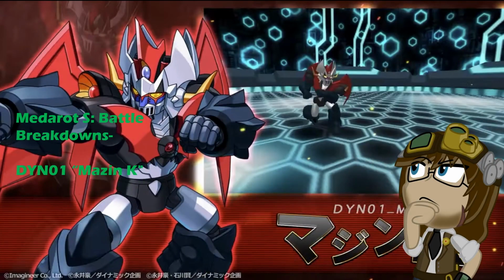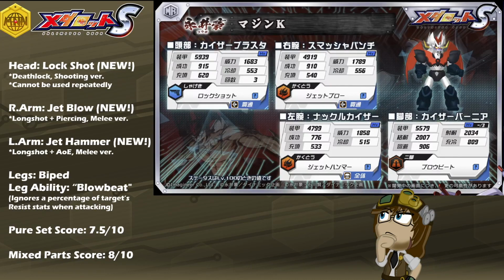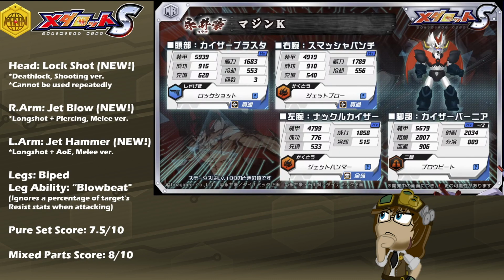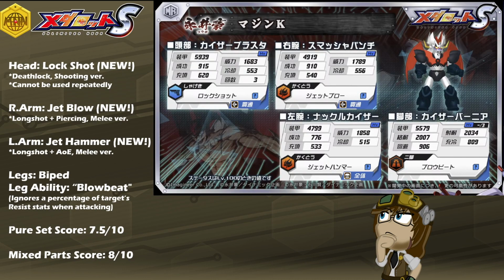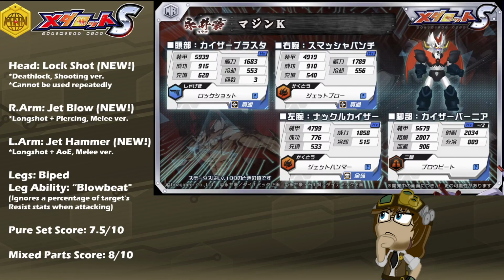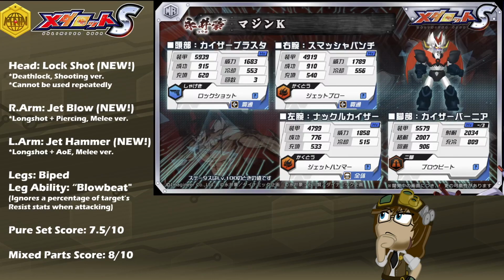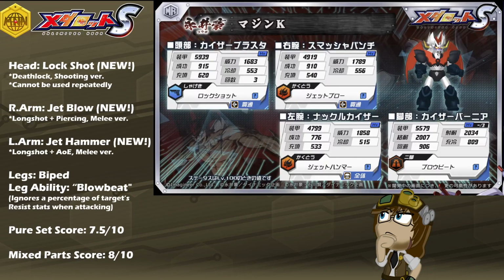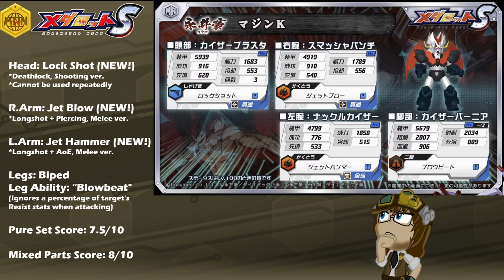Robattle Analytics: DYN01 "Mazin K"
The second model introduced in the 2024 Mazinger Collaboration, Mazinkaiser steps forward into the battlefield with immensely powerful attacks to catch an opponent at range!

DYN01 "Mazin K"
Lock Shot/Jet Blow/Jet Hammer, "Blowbeat"

*Due to being part of a Collaboration, this model is no longer available*